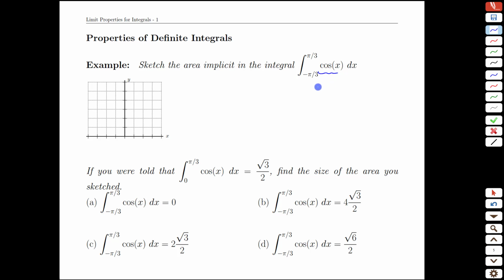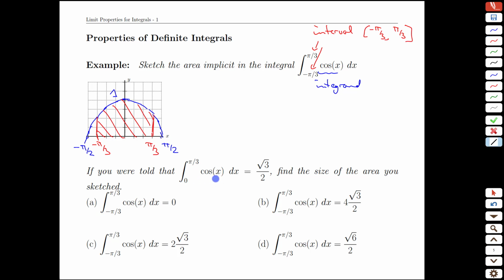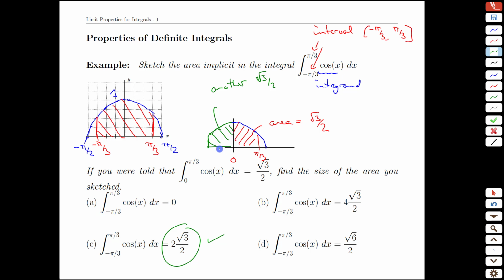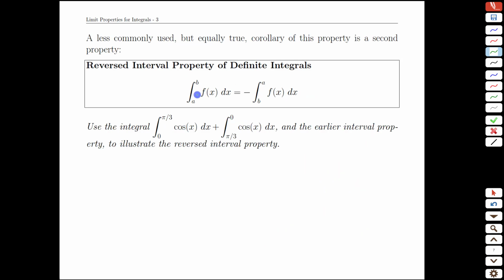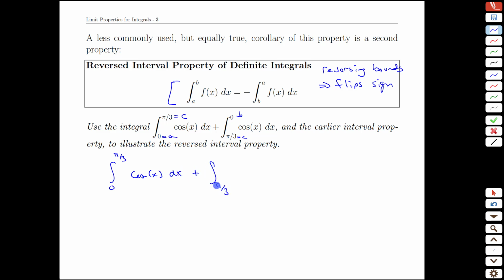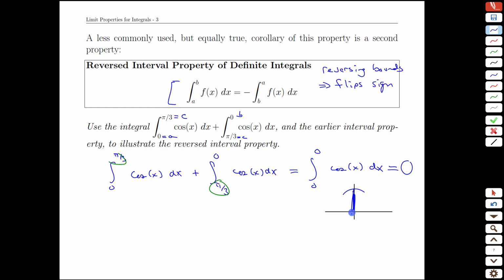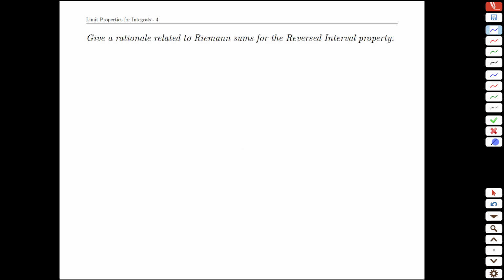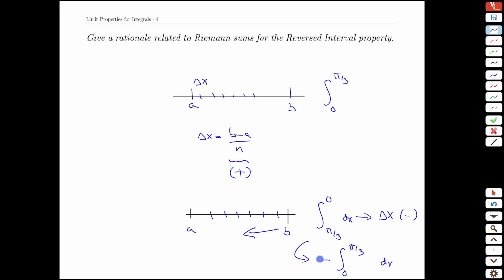Unit 9-2 Limit Properties for Integrals - MATH 121